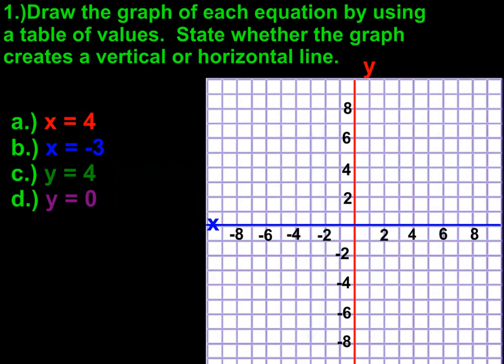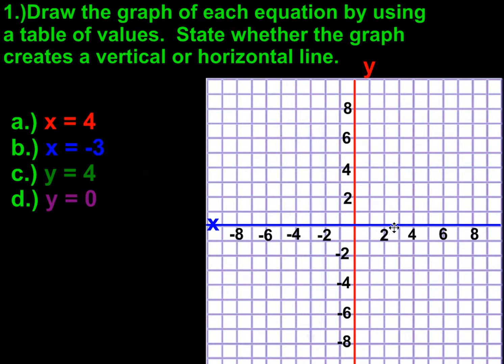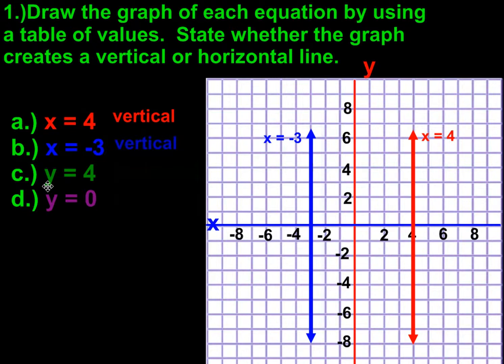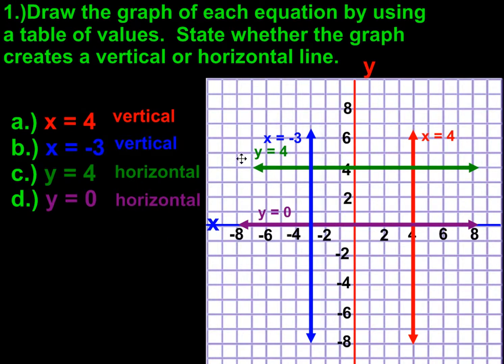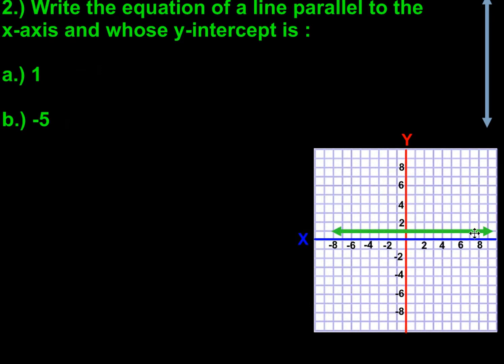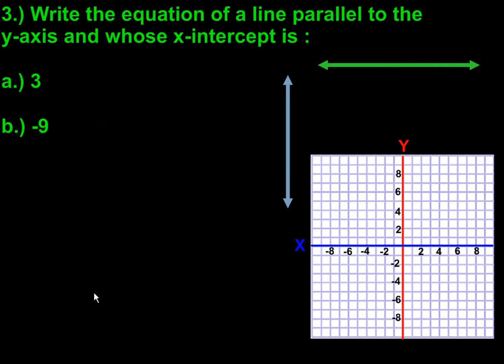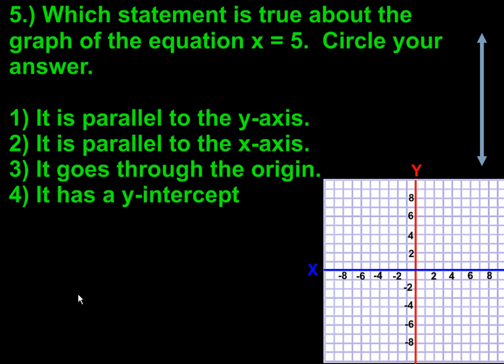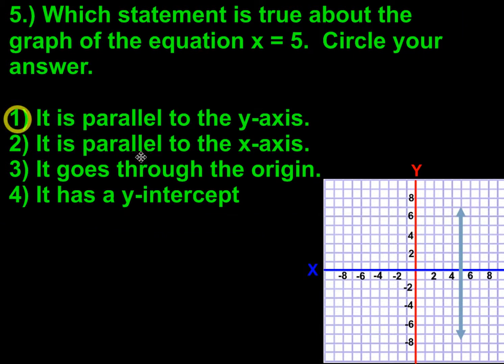8th Grade Math hhs:EL5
Graphing a Line Parallel to an Axis   CCSS  8.EE.6  Equation of Lines